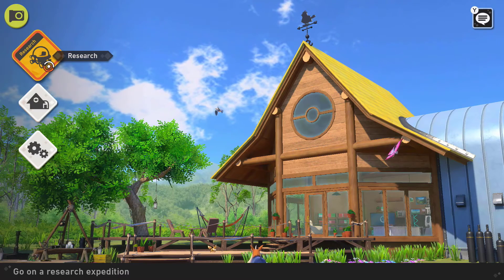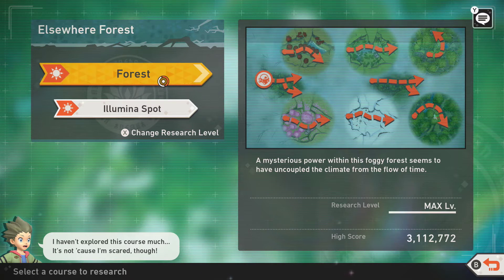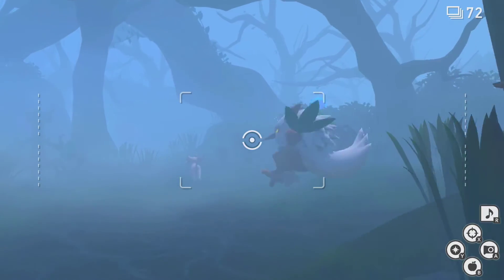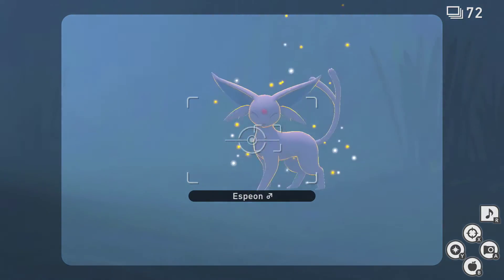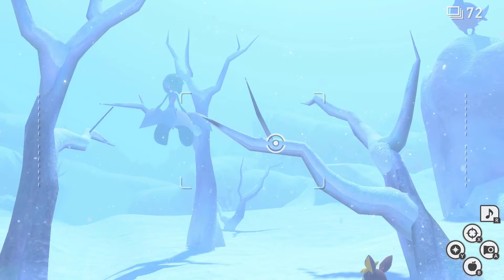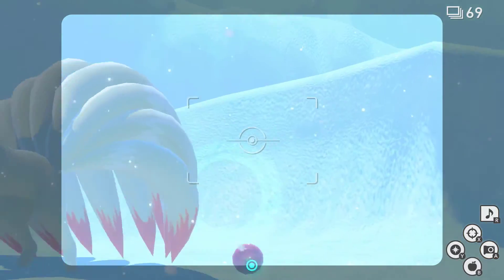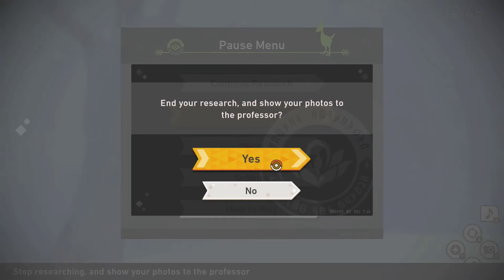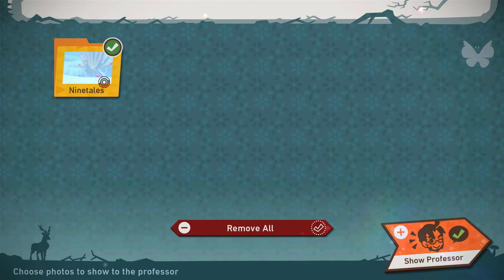How To Take 3 And 4 Star Photos Of Ninetales In New Pokemon Snap